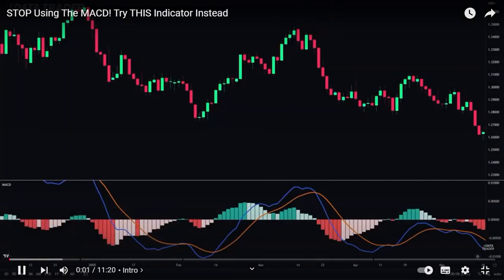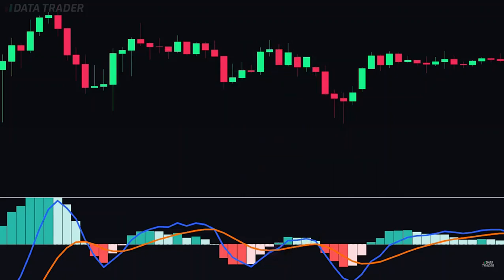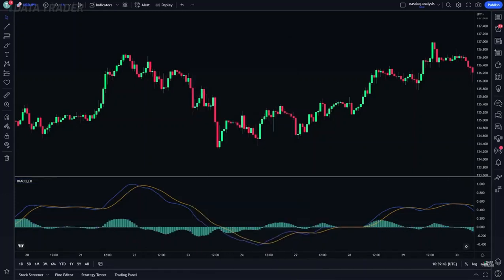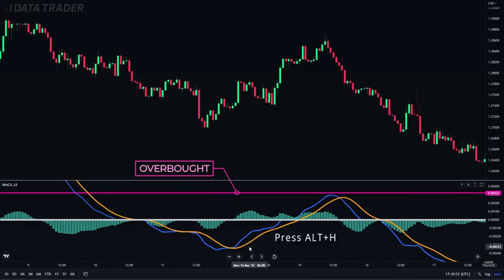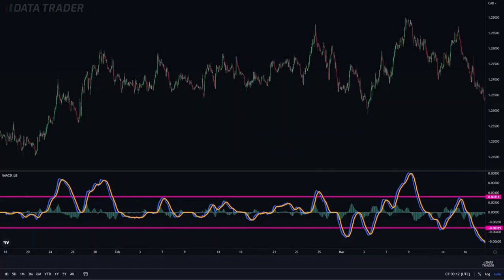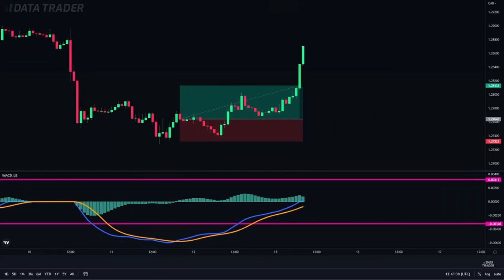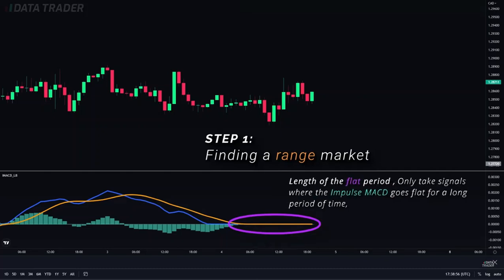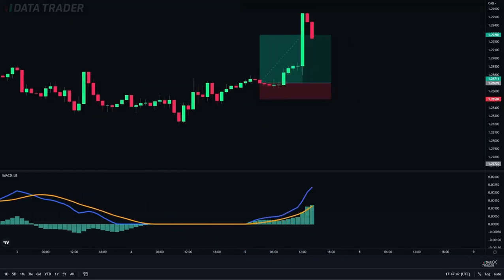Using The Impulse MACD! by LazyBear (on Tradingview). Video by Data Trader